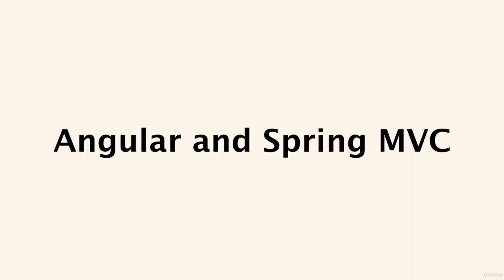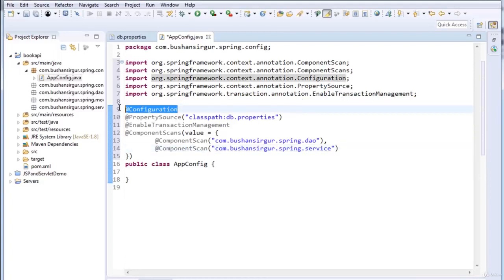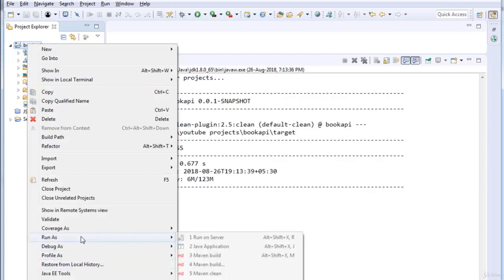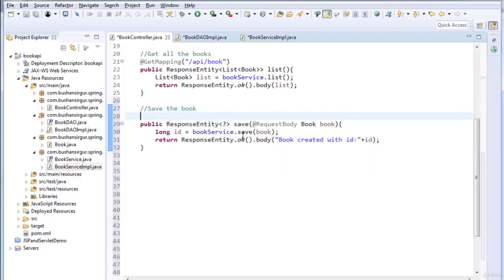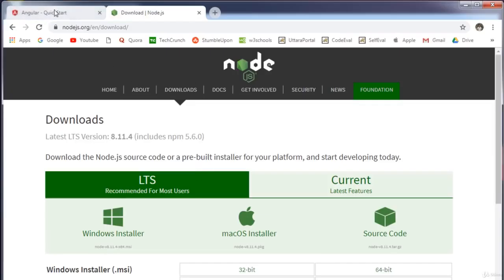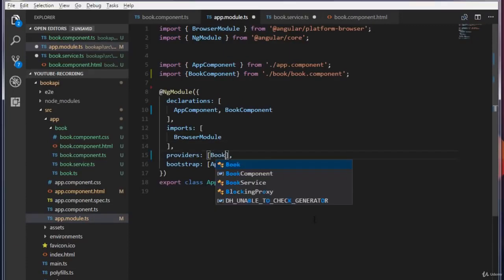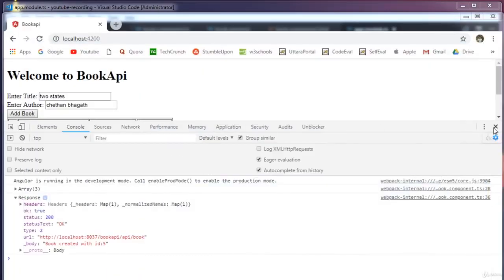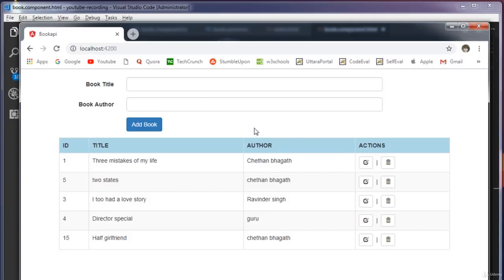Full Stack Web Development with Angular and Spring MVC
Full stack development with Angular and Spring MVC

Welcome to the Full Stack Development with Angular and Spring MVC. For those of you, who don't know Angular and Spring MVC, i would like give a quick introduction about these two technologies.

Angular is one of the most popular front end Javascript framework for building web application, on the other hand, Spring MVC is also one of most popular Java framework for building Java Web Applications, using which we can build industry standard Java/J2EE Enterprise Applications.

So in this course we are taking an advantage of these two technologies and we are going to build a web application. The application that we are going to build is not a simple Hello World application, we are going to build an End-to-End Database Application, we are going to perform all the CRUD operations, like CREATE, READ, UPDATE, DELETE.

What are we going to build in this course ?

In this course we are going to build a Book Management System, where the user can,     CREATE a book     READ a book     UPDATE a book     DELETE a book

How do we start this course?     We will begin this course by Creating a REST API which is a BOOK API and we are going to build this API using Spring MVC and we will make use of Hibernate as our ORM. The BOOK API provide a bunch of service end points which we are going to make HTTP calls on those service end points using Angular

I am super excited to teach you this course. I will see you inside the course.

Basic knowledge     Basic knowledge of HTML, CSS and Javascript     Basic knowledge of Core Java     Basic knowledge of Spring MVC     Basic knowledge of Hibernate     Basic knwoledge of RESTful web services

What you will learn     So by the end of this course, you will have a better knowledge of Angular and Spring MVC. You will have a better understanding of how to integrate Angular and Spring MVC. You are able to create your own API and making a HTTP calls using Angular

Who is the target audience?     Who wants to build a web application using Angular and Spring MVC     Who wants to build a Java RESTful API     Who wants to learn making an HTTP calls using Angular     Who wants to build end-to-end database application     Who wants to learn ORM tool such as Hibernate

Video source via: Bushan Sirgur